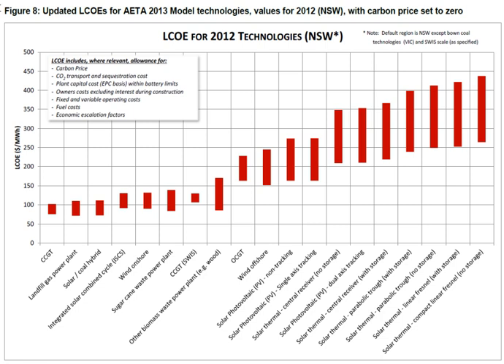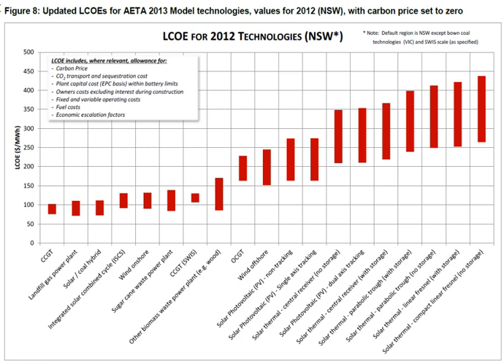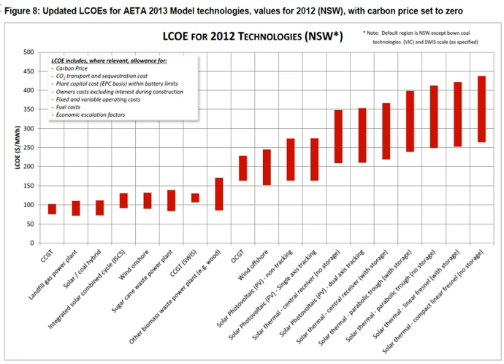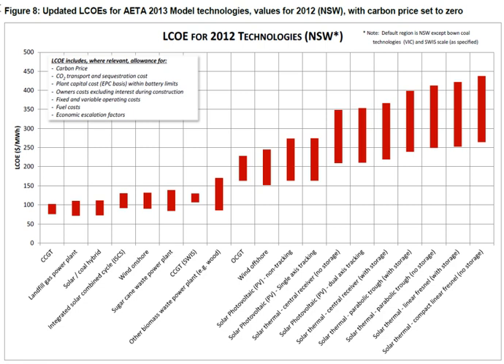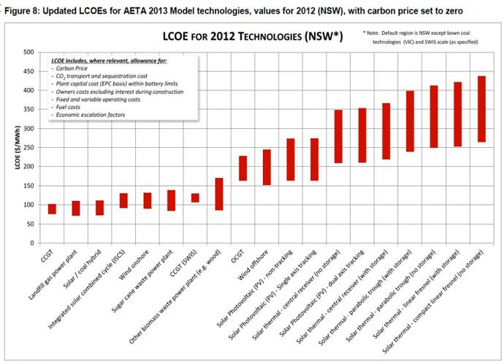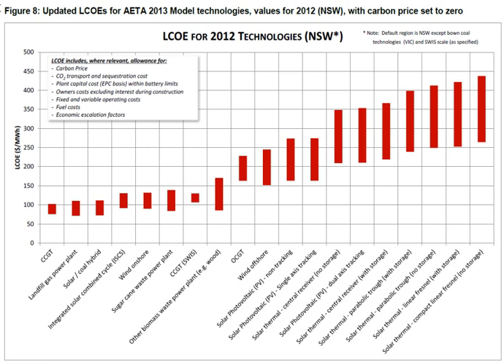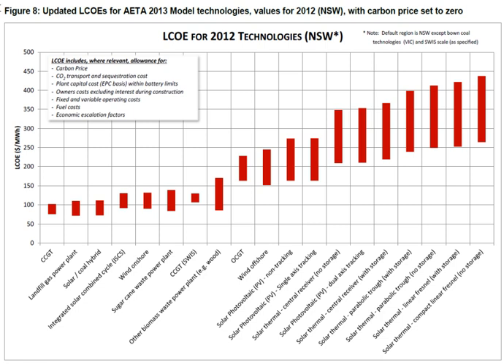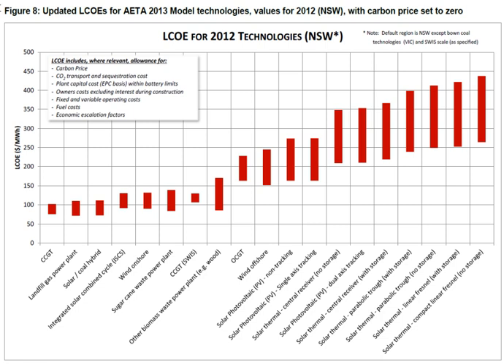Cost of electricity by source | Wikipedia audio article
00:01:16 1 Cost factors
00:02:55 1.1 Levelized cost of electricity
00:10:23 1.2 Avoided cost
00:11:18 1.3 Marginal cost of electricity
00:11:48 1.4 External costs of energy sources
00:17:48 1.5 Additional cost factors
00:20:26 2 Current global studies
00:20:36 2.1 Lazard (2018)
00:22:08 2.2 Bloomberg (2018)
00:23:19 2.3 IRENA (2018)
00:23:55 2.4 Banks (2018)
00:24:51 3 Regional and historical studies
00:25:01 3.1 Australia
00:27:52 3.2 France
00:29:26 3.3 Germany
00:30:35 3.4 Japan
00:31:26 3.5 United Kingdom
00:33:19 3.6 United States
00:33:28 3.6.1 Energy Information Administration
00:36:53 3.6.2 NREL OpenEI (2015)
00:37:34 3.6.3 California Energy Commission (2014)
00:37:38 3.6.4 Lazard (2015)
00:37:50 3.6.5 Lazard (2016)
00:38:17 3.6.6 Lazard (2017)
00:41:05 3.7 Global
00:41:25 3.7.1 IEA and NEA (2015)
00:42:13 3.8 Other studies and analysis
00:42:21 3.8.1 Buffett Contract (2015)
00:42:44 3.8.2 Sheikh Mohammed Bin Rashid solar farm (2016)
00:42:54 3.8.3 Brookings Institution (2014)
00:43:32 3.8.4 Brazilian electricity mix: the Renewable and Non-renewable Exergetic Cost (2014)
00:44:02 4 Renewables
00:44:46 4.1 Photovoltaics
00:46:58 4.2 Solar thermal
00:47:07 4.3 Wind power
00:53:25 5 See also
00:54:47 6 Further reading
00:59:31 7 References
00:59:40 Further reading

- Socrates

SUMMARY
In electrical power generation, the distinct ways of generating electricity incur significantly different costs. Calculations of these costs can be made at the point of connection to a load or to the electricity grid. The cost is typically given per kilowatt-hour or megawatt-hour. It includes the initial capital, discount rate, as well as the costs of continuous operation, fuel, and maintenance. This type of calculation assists policymakers, researchers and others to guide discussions and decision making.
The levelized cost of energy (LCOE) is a measure of a power source that allows comparison of different methods of electricity generation on a consistent basis. It is an economic assessment of the average total cost to build and operate a power-generating asset over its lifetime divided by the total energy output of the asset over that lifetime. The LCOE can also be regarded as the average minimum price at which electricity must be sold in order to break-even over the lifetime of the project.